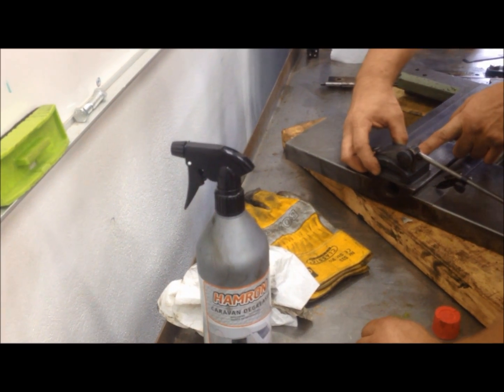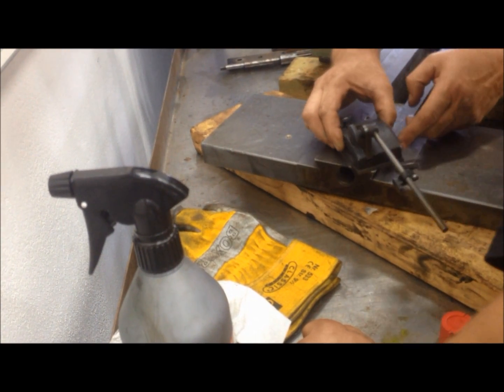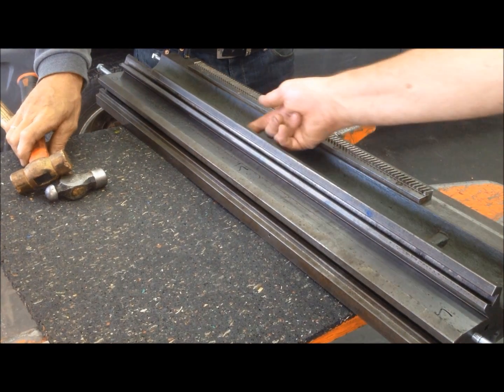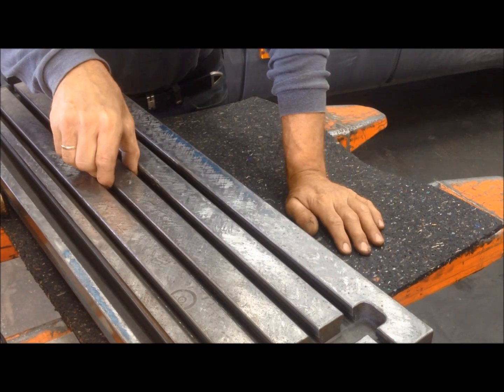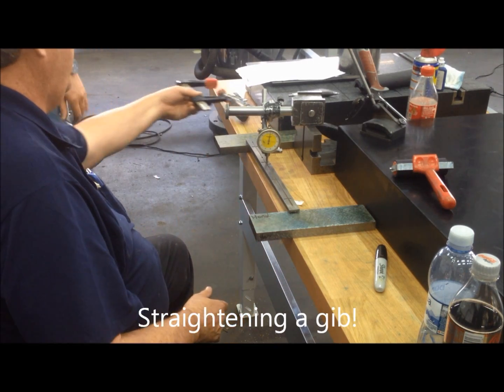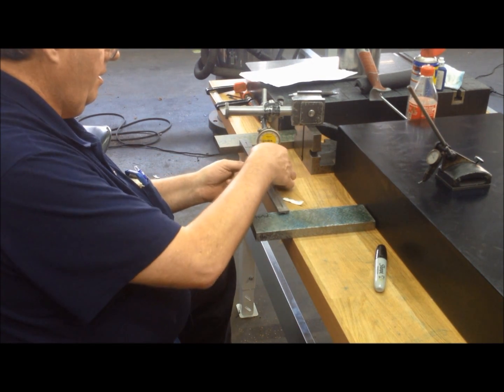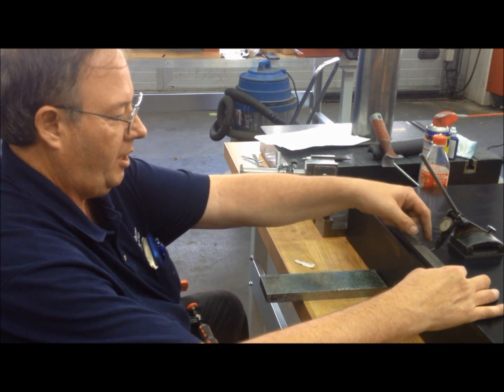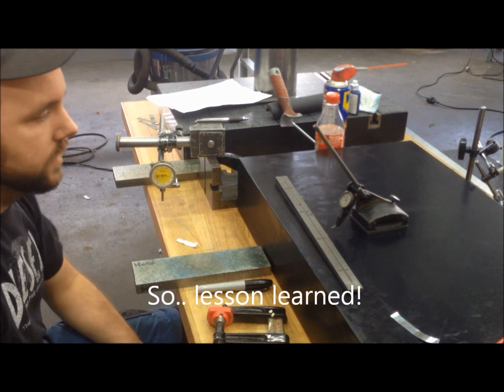Richard King scraping class Norway August 2014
Short version of the class footage taken at the scraping class we had in Norway last fall.